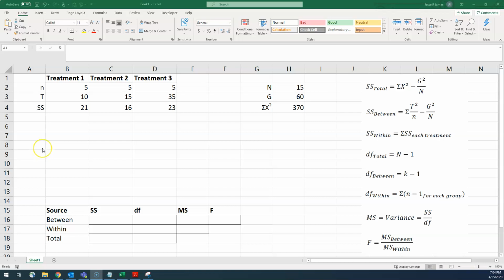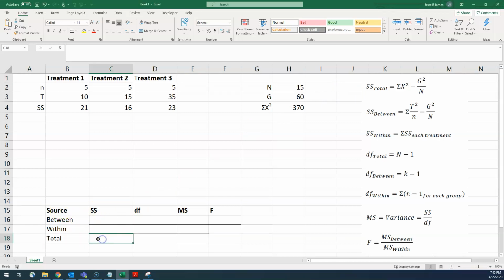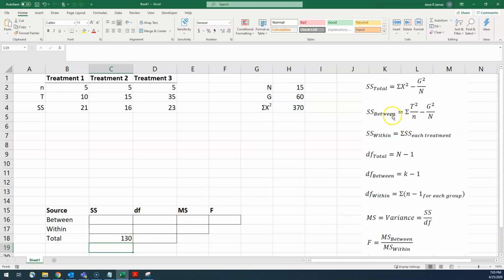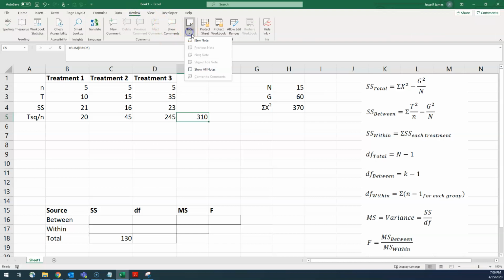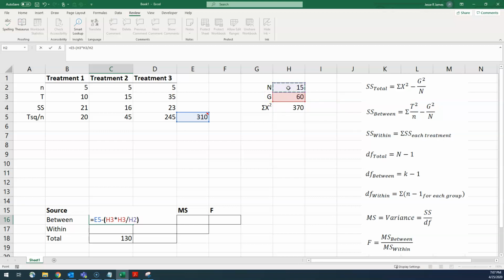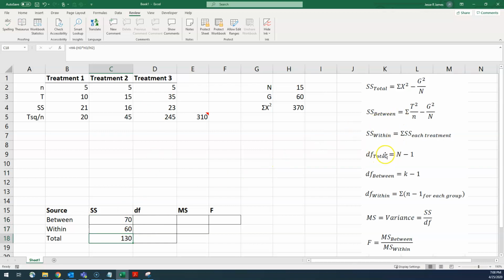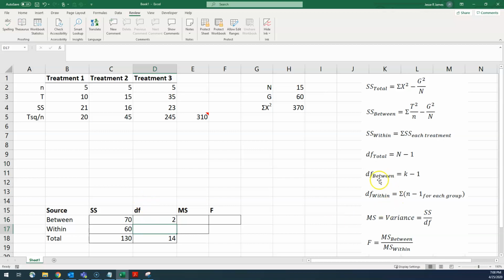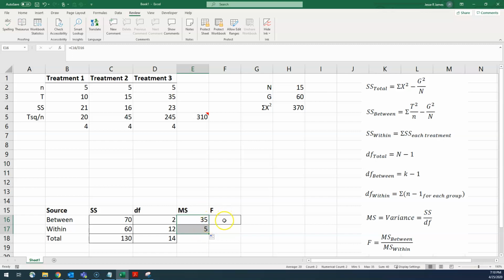Psy 362 Module 11a Excel Demo